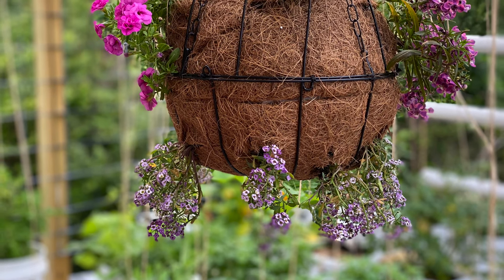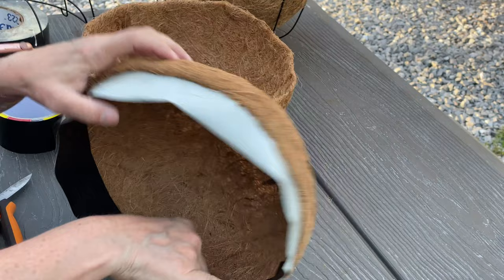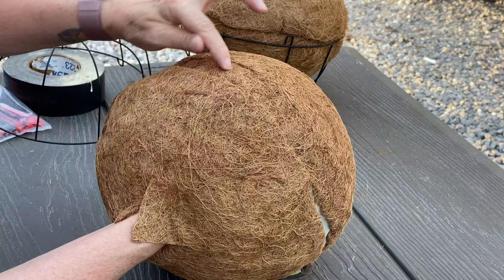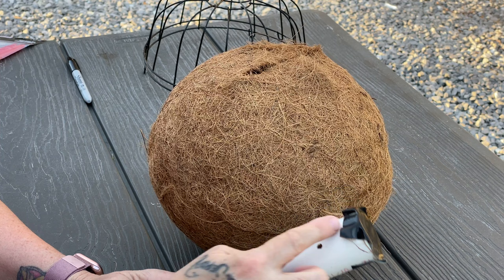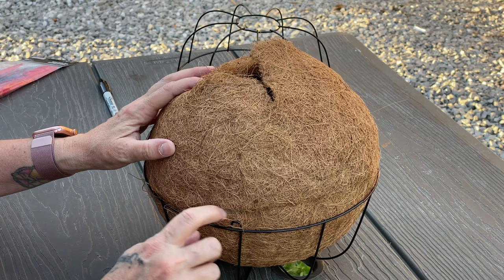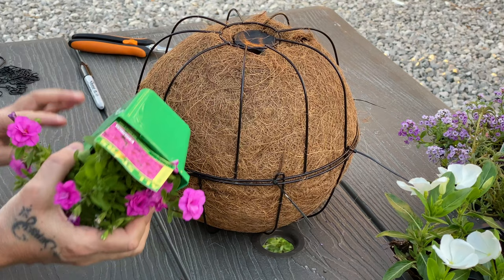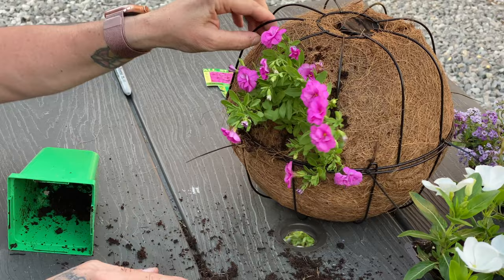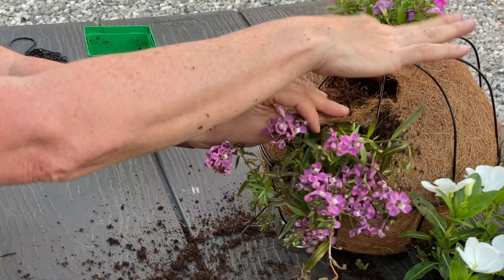Hanging Sphere Basket Tutorial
Are you looking for a unique and thrifty way to upgrade your garden's look this summer? Learn how to plant a sphere hanging basket with this video using mostly Dollar Tree purchased items; including the tape, zip ties, seeds, and coconut fiber liners too!

It's the perfect way to add visual interest and life without breaking the bank. We'll show you step-by-step how to prepare, fill, and hang your new sphere hanging basket. Plus my secret for watering this special hanging planter. Turn your outdoor space into something special with just a few items!

Cascading plants work best, even strawberries are great in this sphere hanging wire flower basket. Garden ideas are easy when planted in a container with an easy-to-water tube.

Dollar Tree Seeds? Check at the blog

You will not incur extra fees or charges for using the links. We only recommend items we believe in and have tried.

We still love to do everything we did when we had a larger family, only in smaller portions. We love to cook, bake (even on a wood stove), make DIY projects including sewing, weaving, and home renovations, and enjoy everyday living in our log/farmhouse on the mountain ridge!

We still practice old-timey skills that we introduced to our children as they were growing up and homeschooled almost 3 decades ago.

Some of these skills that we, as empty-nesters, are still using: soap making with lye, hand-dipping beeswax candles, dyeing textiles, rendering beef fat into tallow, canning, dehydrating, and preserving foods, hand-hewing logs, making homemade natural cleaners, bath soaps, and more.

00:00 Introduction to sphere hanging basket
00:39 Apply half of the duct tape to the inside top of the bottom of the coconut planter
00:57 Cut the tape and overlap the ends
01:10 Prevent exposed sticky side of the tape from picking up debris
01:23 Find the center of the second half (Top Half) and cut an X at 4 inches wide
01:44 Stick hand through the outside of X to the inside and line up edges
01:55 Push around the sides until it adheres
03:15 Drill several holes in PVC pipe
03:34 Apply several layers of duct tape on one end PVC Pipe
03:44 Lightly place duct tape (This Will BE Removed)
04:03 Place a 6-inch piece of Duct Tape to the bottom PVC Pipe
04:56 Fill the inside of the pot with dirt without moving the PVC Pipe
05:08 Place the top wire planter on top of the bottom wire planter offsetting the hooks
05:23 Add several zip ties around conjoining the wire planters
05:45 Make slits on the top part to put the plants
06:28 Fold back flaps, inside the plant, then close the flaps around the bottom of the plant to hold it
06:50 Pull the dirt from the inside if needed around the roots of the plants
08:16 Plant plants between every other slot
08:26 Cut slits in the bottom half but not near tape, and continue to add plants offset to the top
09:19 Add the hanging hook through both Planters
09:29 Fill the tube up several times at the top with water until it drains out of the bottom
09:48 Over the next several days push the plants back in
09:58 Ensure to keep watered well